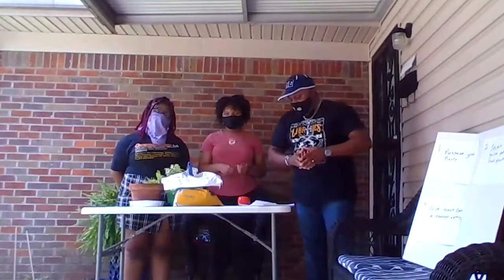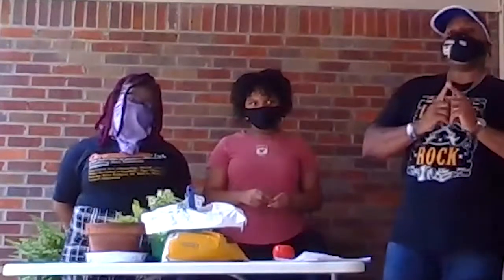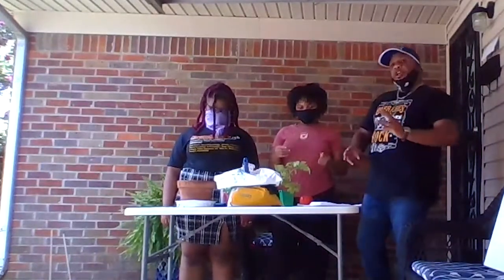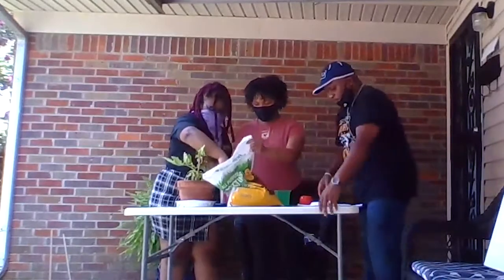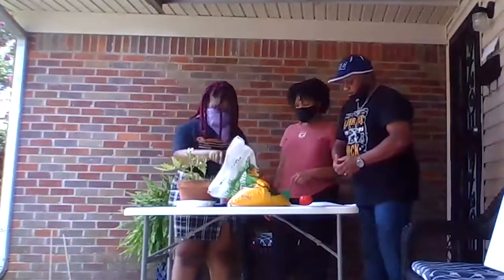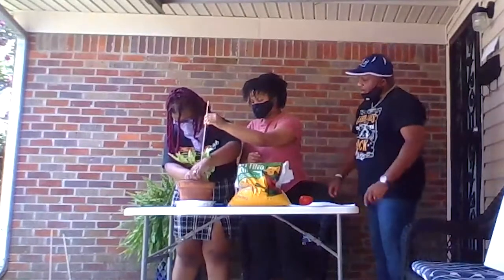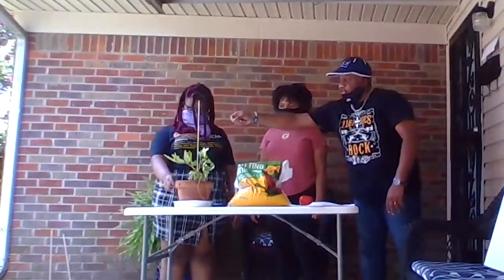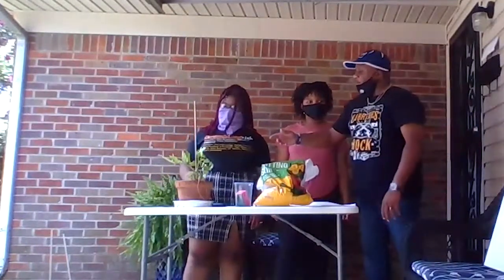Teen Gardening Tutorial for Beginners | Memphis Public Library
Frayser Library staff join us to show easy, beginner-friendly gardening projects for teens